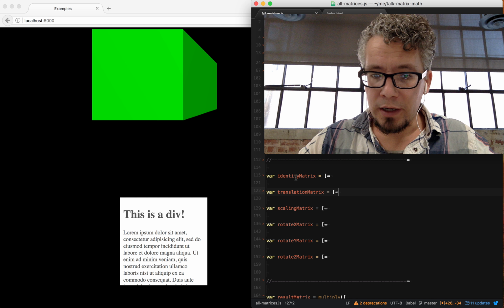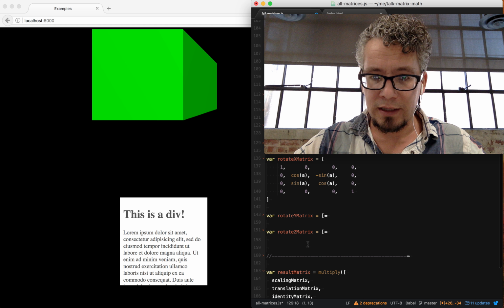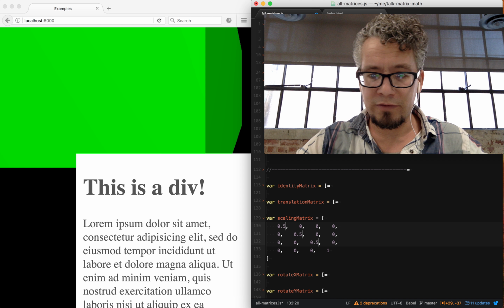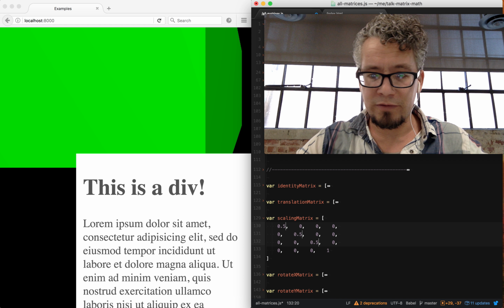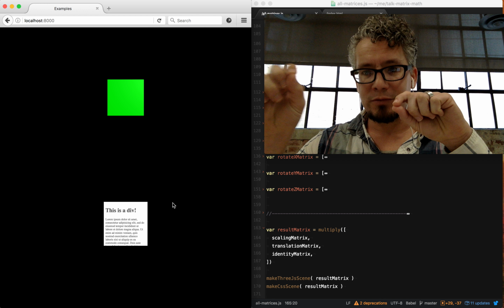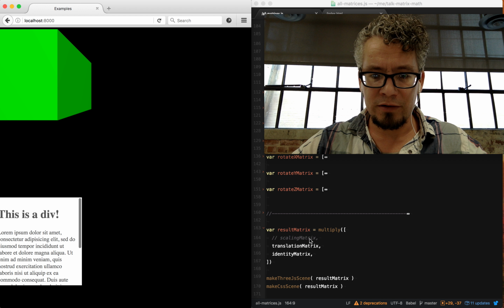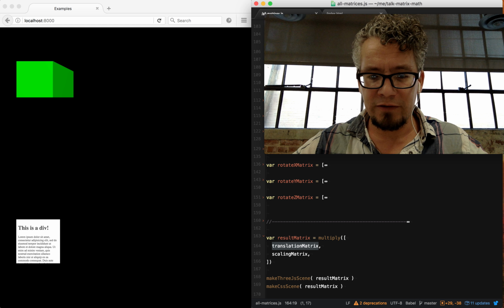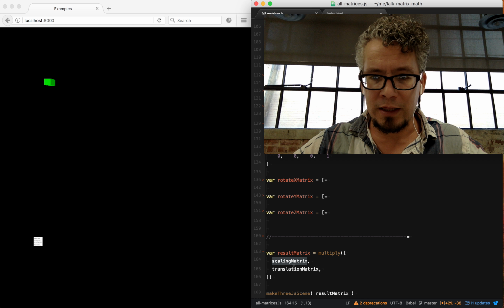Matrices for Creative Coding - Scaling & Ordering (2 of 3)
Matrices are really useful in graphics programming,but  can be intimidating to learn because they are very math heavy. This video is a gentle introduction into how to start using matrices. The idea here is to not to present the math in a formal manner, but more of an intuitive approach.